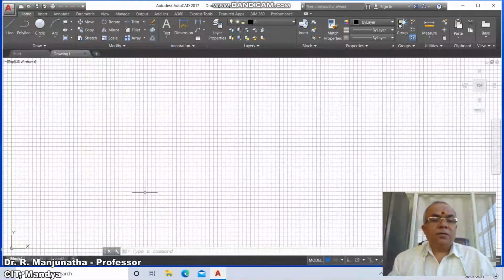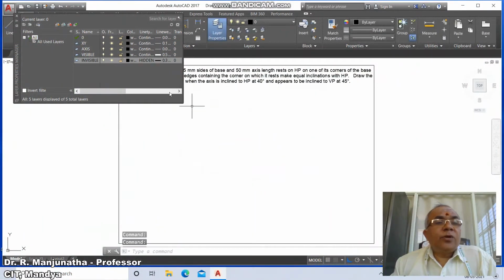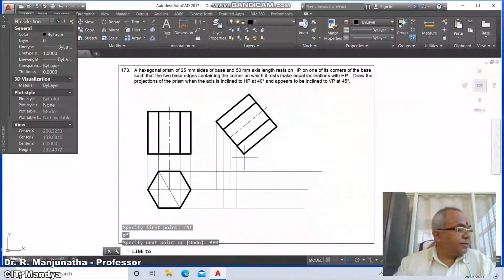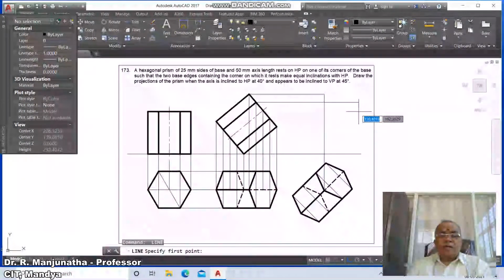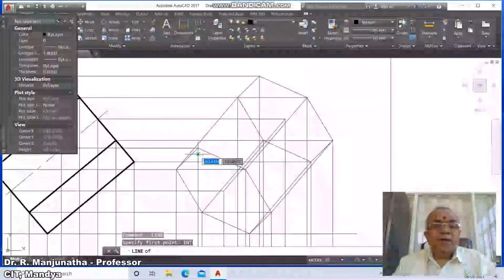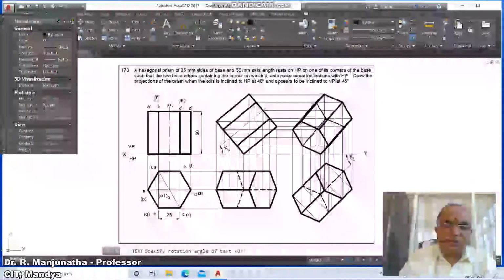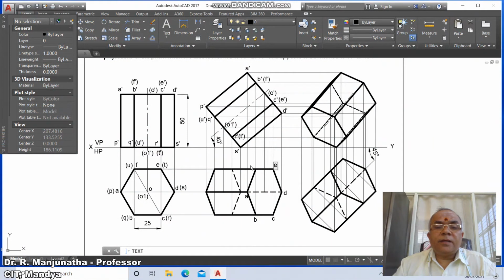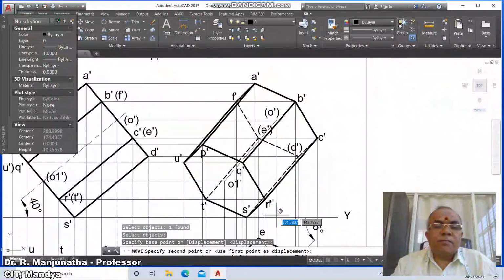173 SOL173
A hexagonal prism rests on HP on one of its corners of the base such that the two base edges containing the corner on which it rests make equal inclinations with HP. Draw the projections when the axis is inclined to HP and appears to be inclined to VP.